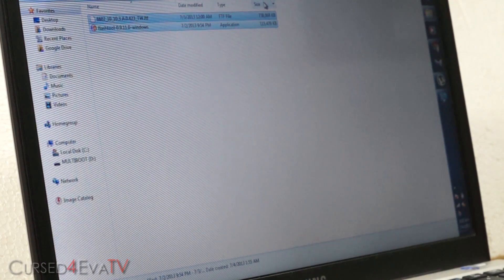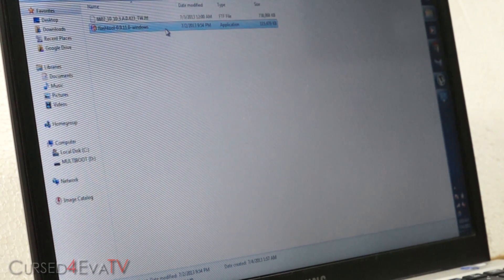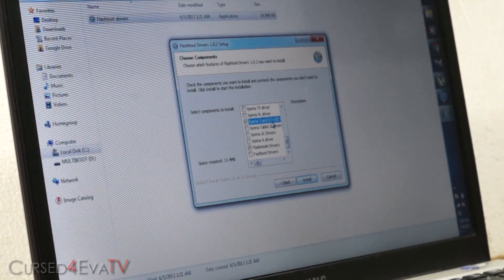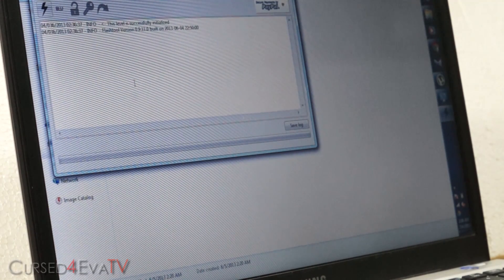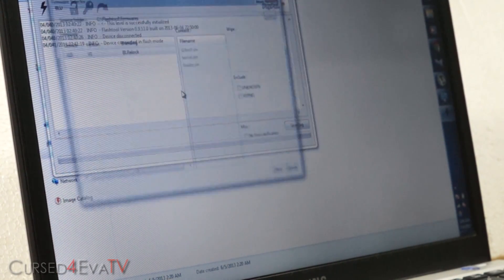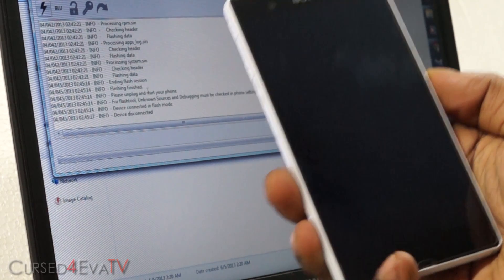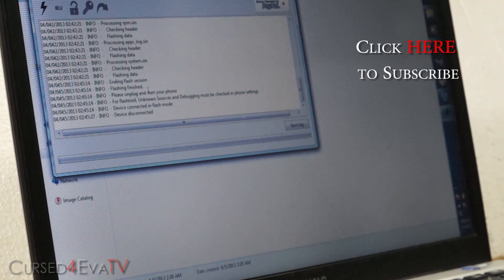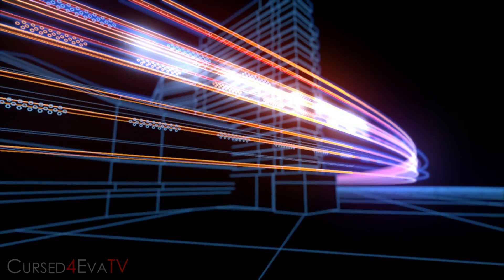Xperia Z - Official Jelly Bean 4.2 (Firmware .423) Update - How to Flash/Install (No loss of Data)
If you haven't received your Android 4.2 Update on your Sony Xperia Z yet, this is how you flash it manually.

NOTE:
- This method is SAFE.
- This does not affect your warranty.
- All your Apps and Data will be retained.
Downloads

Credits